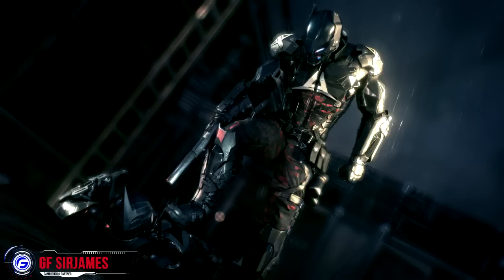Batman: Arkham Knight digital pre-order and pre-download available for Xbox One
Those planning on picking up Batman: Arkham Knight on Xbox One can now pre-order the game and pre-download it on their console.

Pre-orders through the Xbox Store are available starting today for $59.99, and if you drop the cash early, you’ll net the Harley Quinn Story Pack as a bonus.

There’s also an Xbox One Batman: Arkham Knight Premium Edition available for $99.99 which includes the Harley DLC as well as the Batman Flashpoint Skin and the season pass.

Batman: Arkham Knight is Rocksteady’s swan song for the franchise, and will be released on PC, PlayStation 4 and Xbox One June 23.